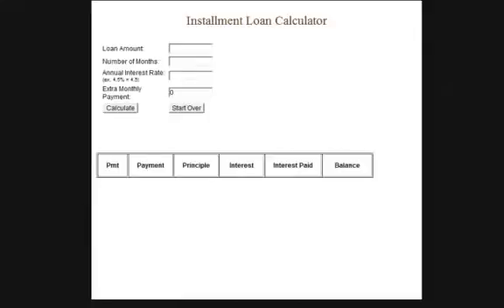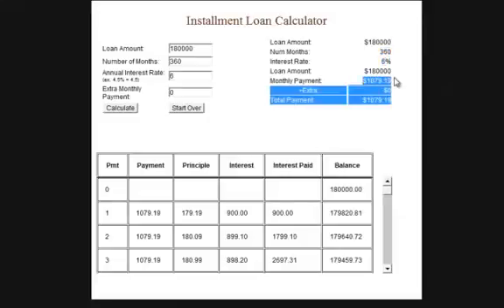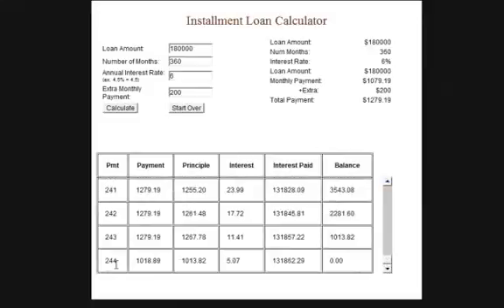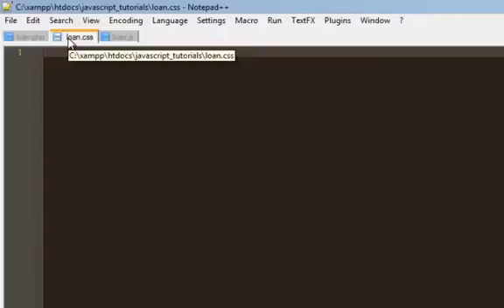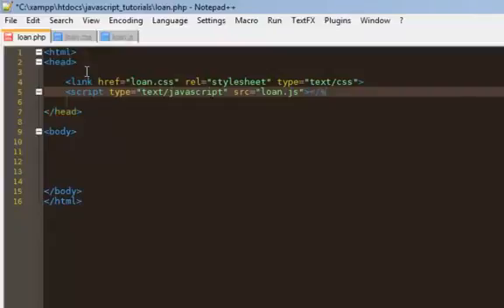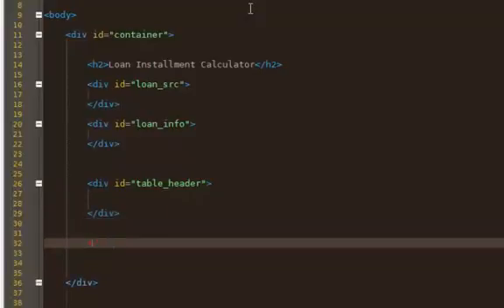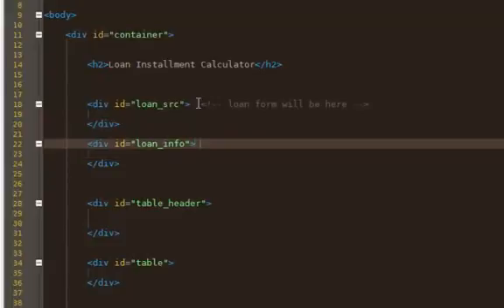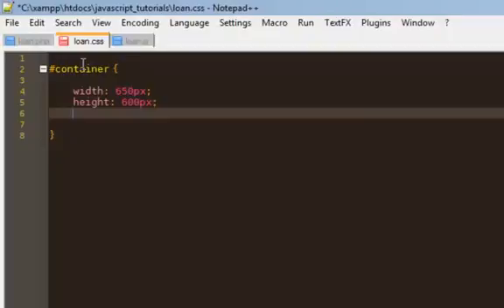How To Create Loan Calculator 1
How to make a Basic Loan Calculator using html,css and JavaScript